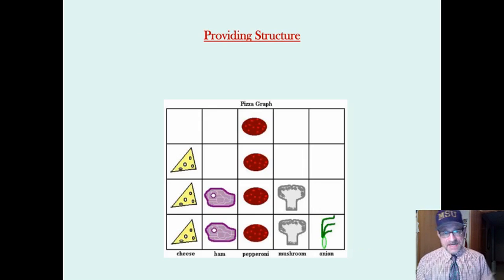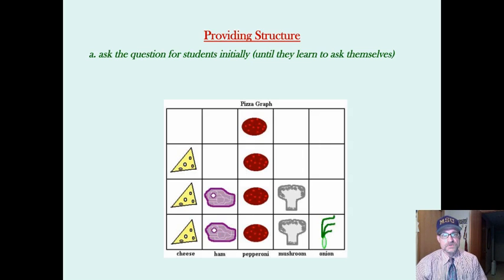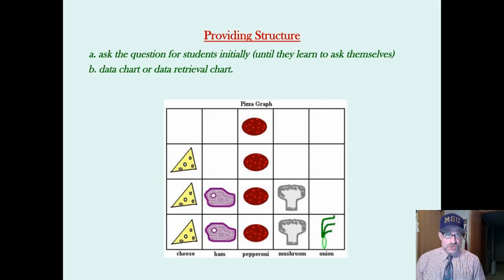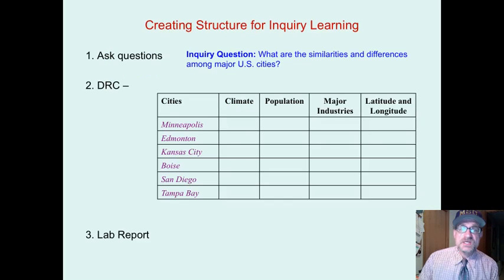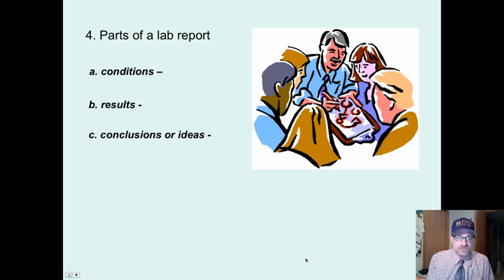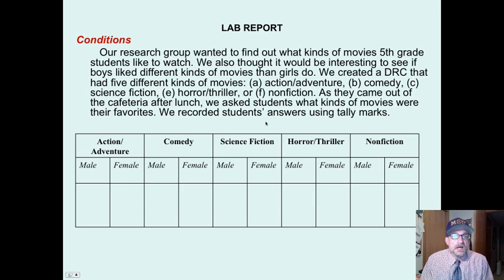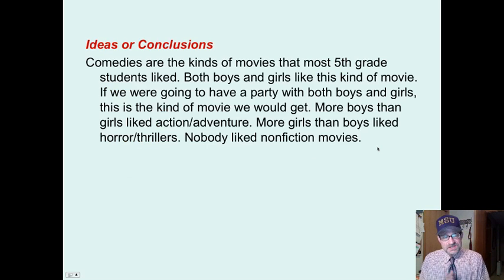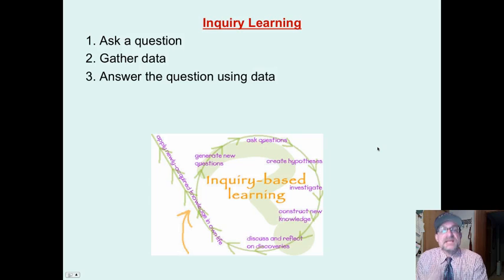INQUIRY-BASED LEARNING - 3: Providing Structure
This is the 3rd in a series of three short videos describing the basic elements of inquiry-based learning.  Dr. Andrew Johnson,